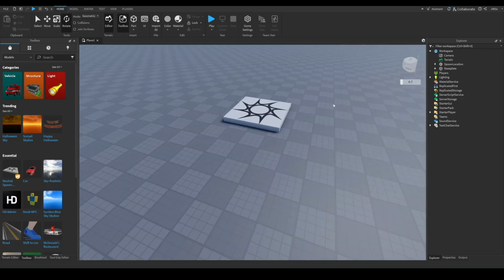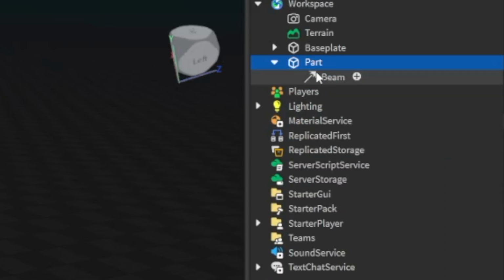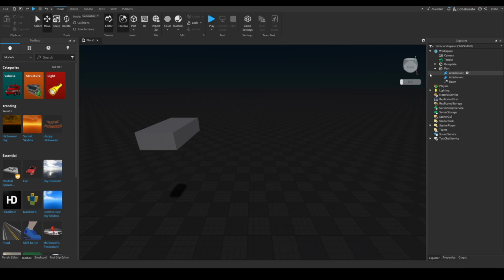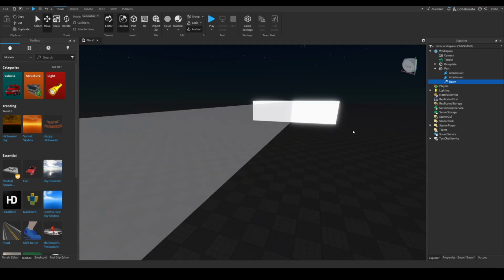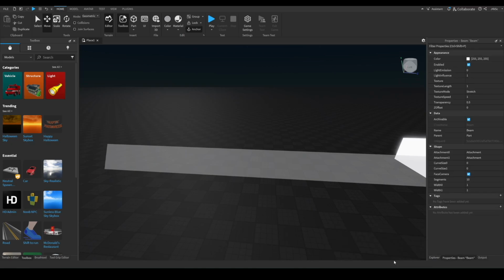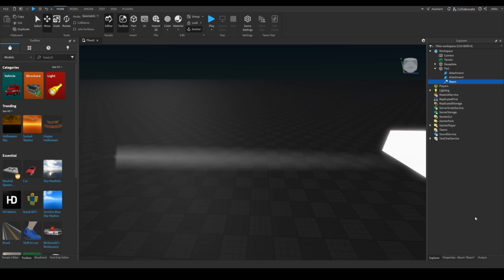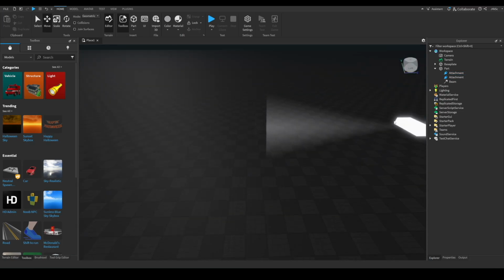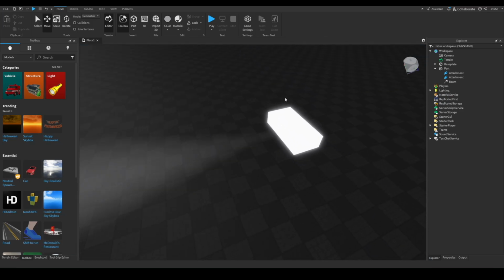How to Create a Light Beam in Roblox Studio